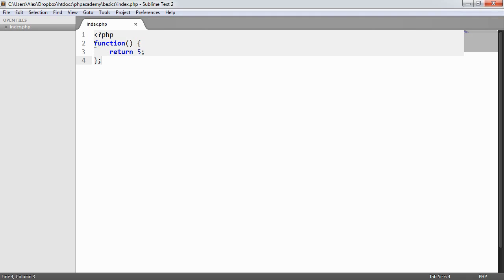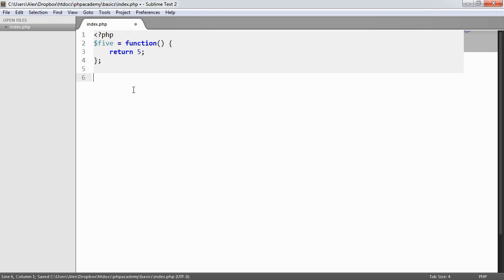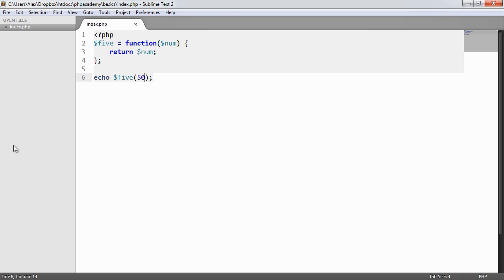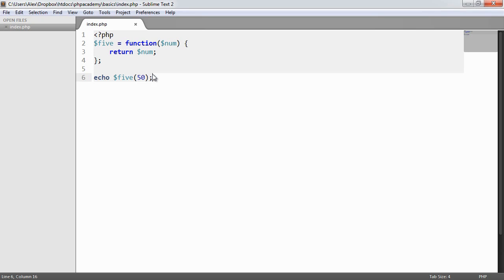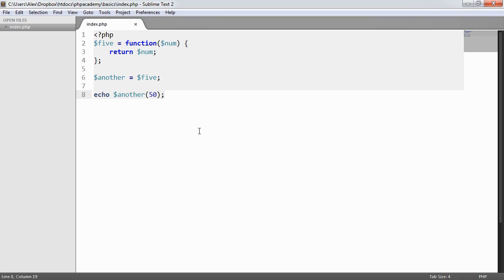04 Anonymous functions